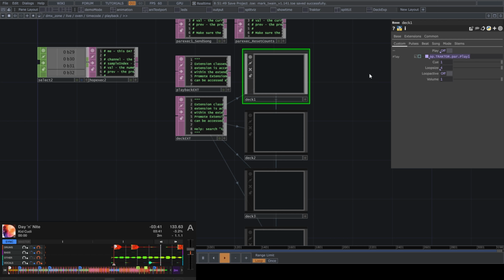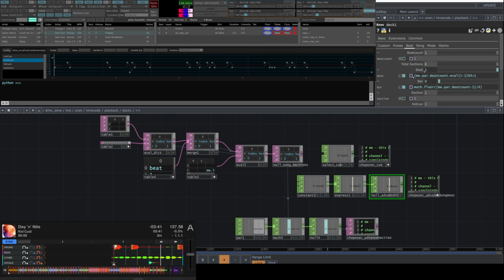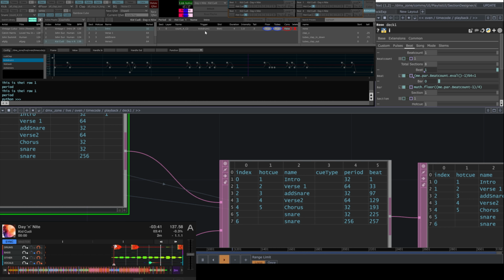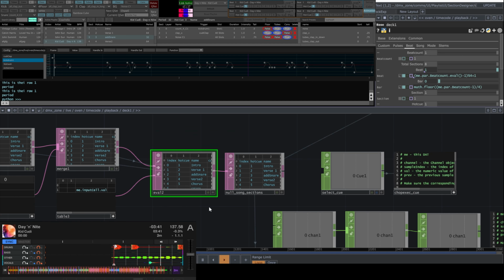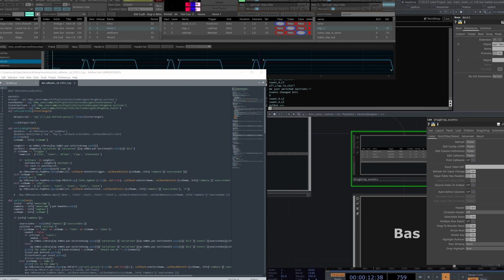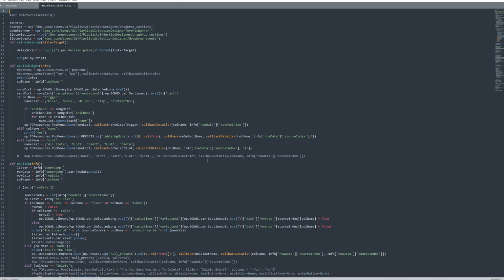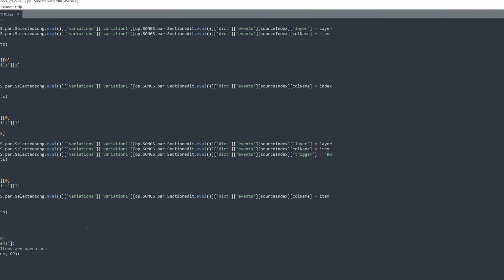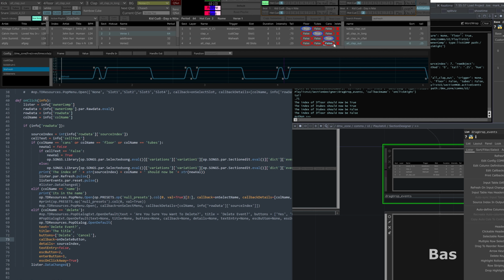TimeCode TouchDesigner Part 3 - TD Driven By Traktor Via MIDI, Ableton Link, and Animation COMP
Overview of a lighting playback system developed to initiate lighting sequences in TouchDesigner via playback status of Traktor.  Using MIDI, Custom Parameters, Ableton Link, and the Animation COMP, this video incorporates concepts presented in parts 1 and 2 of this series.  WIthout going in depth into code, follow the signal flow from start to finish.

'Assignable MIDI Controls' chapter is a list full of Traktor Settings exportable to TouchDesigner

Big Bad Ass Lister Blog Post writtten by Ivan

0:00 (Intro)
0:44 (Demonstration)
4:37 (Connect Touch and Traktor w/ MIDI)
7:49 (Custom Parameter Setup)
9:34 (Setting Up Playback System)
16:21 (Describing a "Section") More described in parts 1 & 2 of the TimeCode Touchdesigner series.
20:49 (Integrate Keyframer Component)
24:00 (Python Examples)
31:09 (Lister Callbacks)
35:29 (Outro)